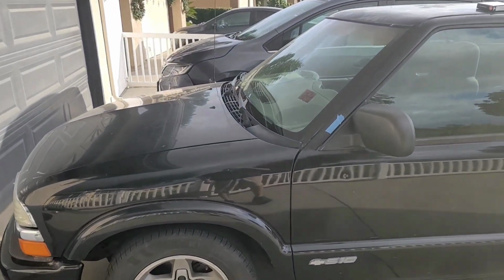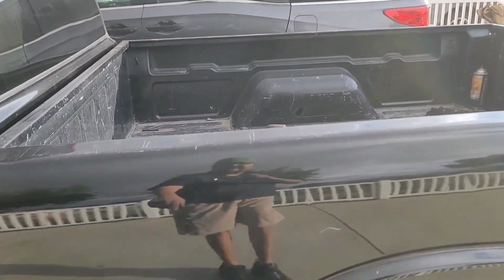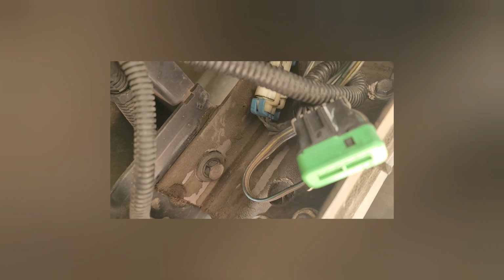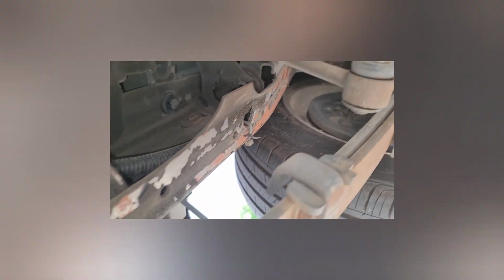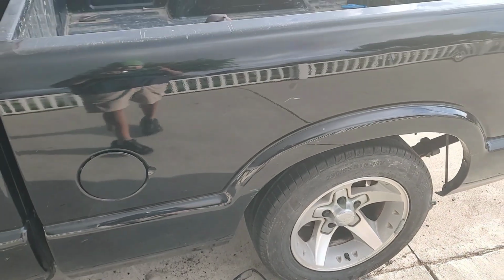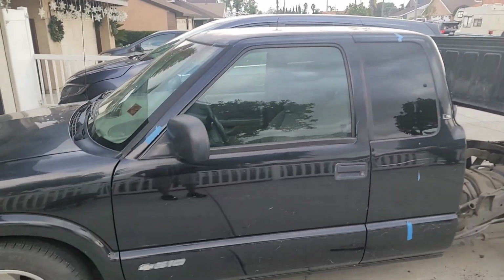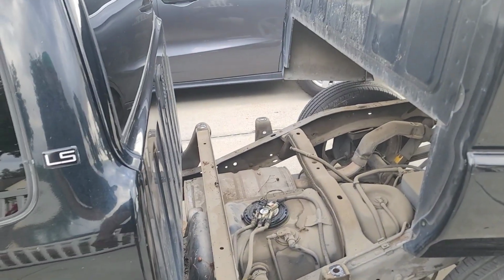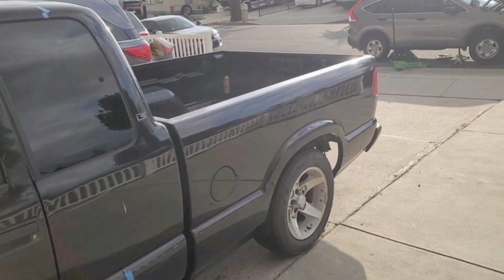2003 Chevy S10 fuel tank pressure sensor replacement (bed removal tutorial)